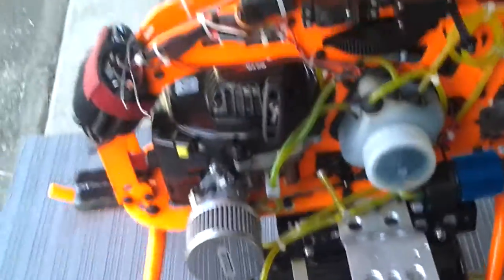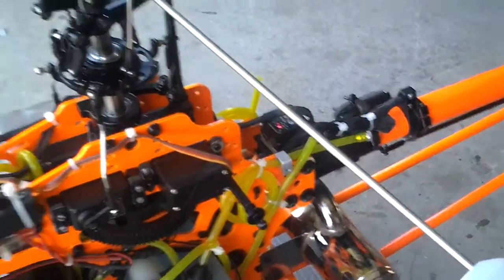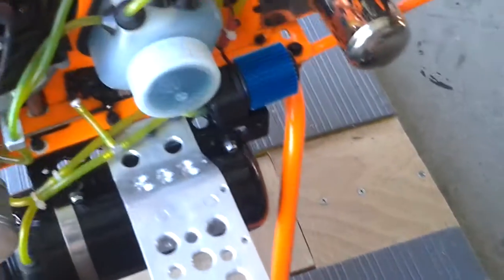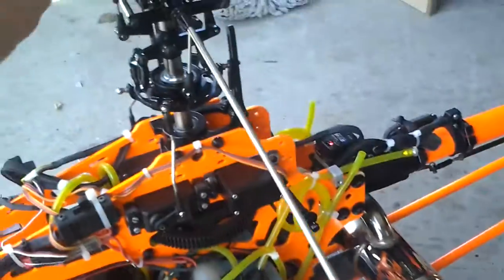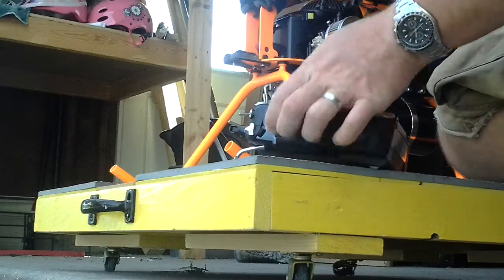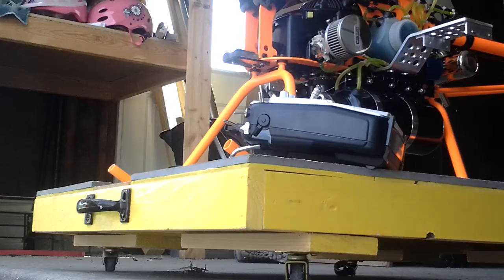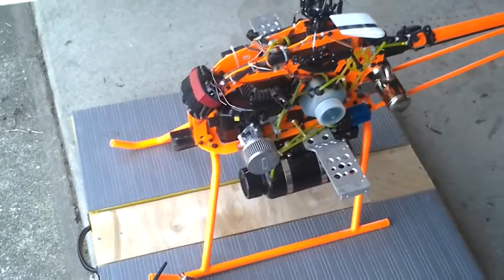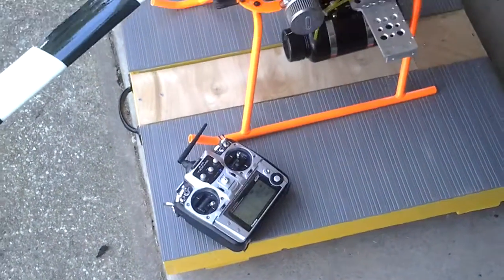Airstar super mongoose engine run